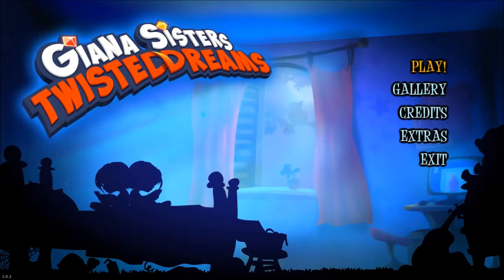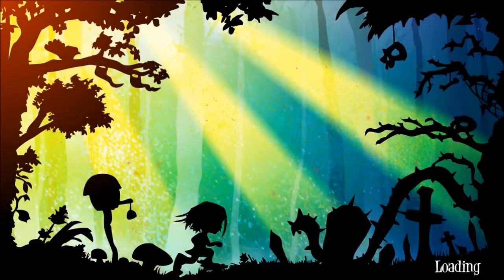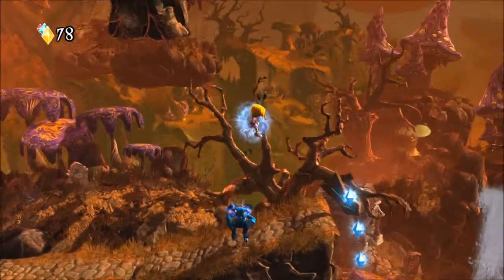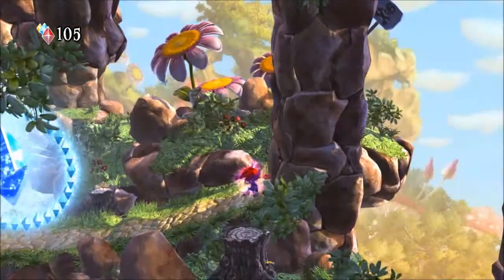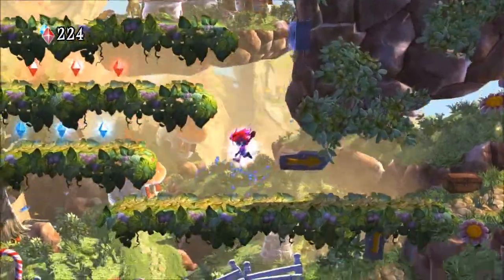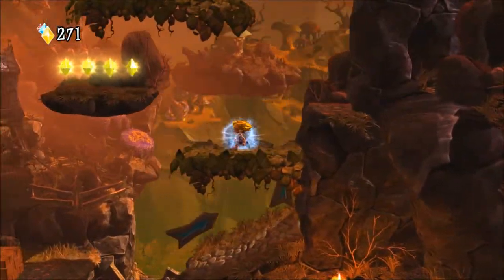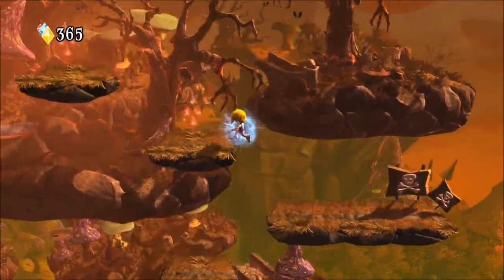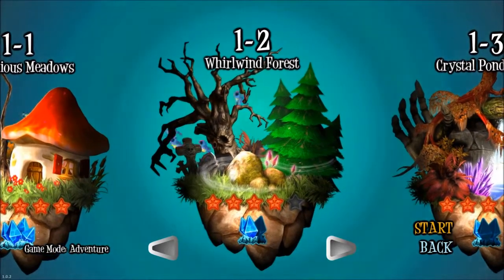Giana Sisters Twisted Dreams World 1-1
We start a play through of Giana Sisters Twisted dreams with world 1-1. Oh and I ramble a lot lol.

Giana Sisters Twisted Dreams is a challenging fast-paced platformer with a twist. You can warp Giana's dream world to transform your abilities and surroundings. Use your skill, speed, brains, and powers to defeat the dangers that populate these twisted dreams!

Gameplay usage rights granted by Black Forrest Games